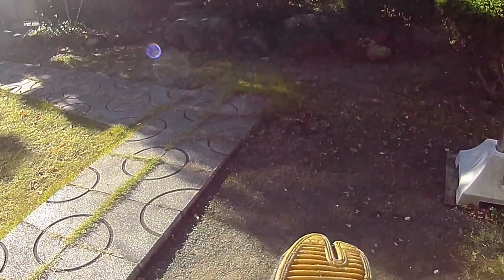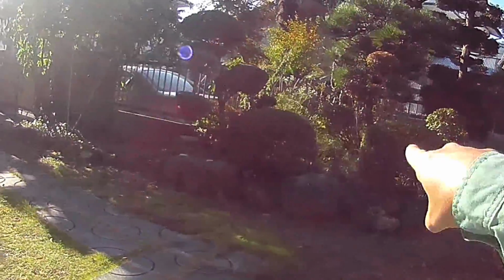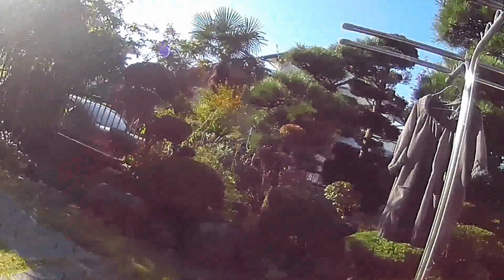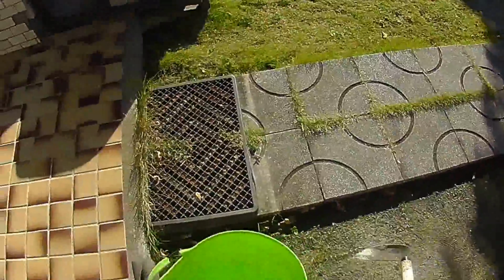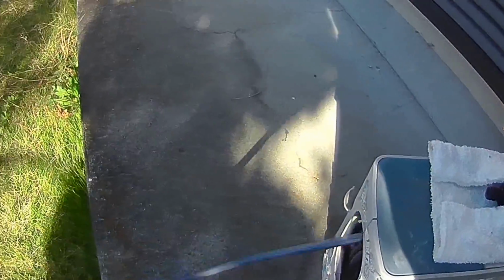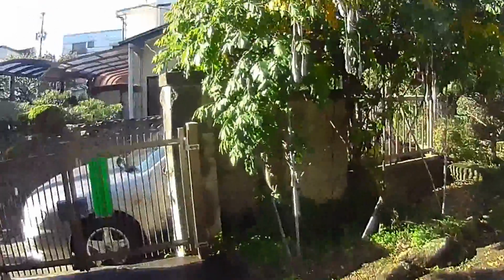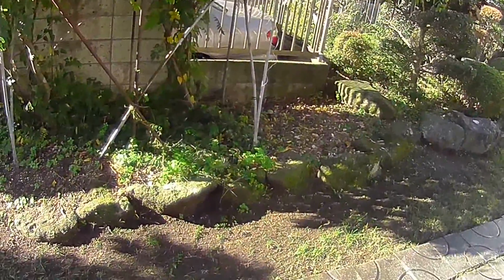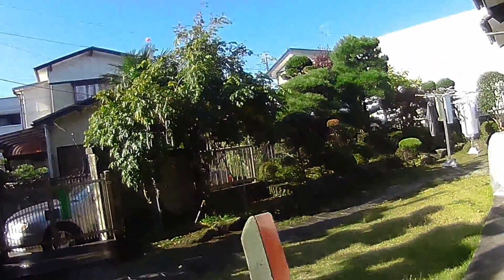Japanese garden maintenance with poor English by Japanese Thanks people all over the world weeding 2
Japanese garden maintenance by myself. Today is weeding. Japanese garden looks beautiful, but it is the repetition of steady work. I will improve the angle of the camera next time. I will continue to learn how to shoot the video well little by little.